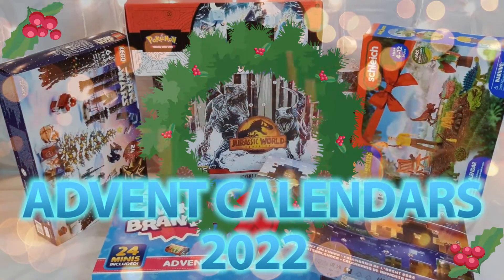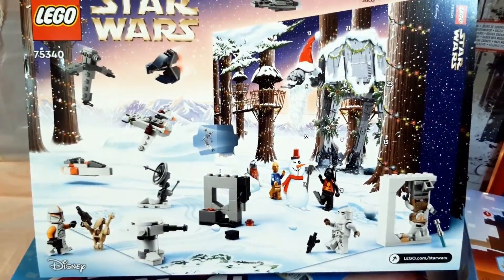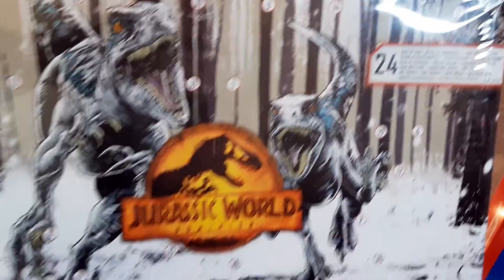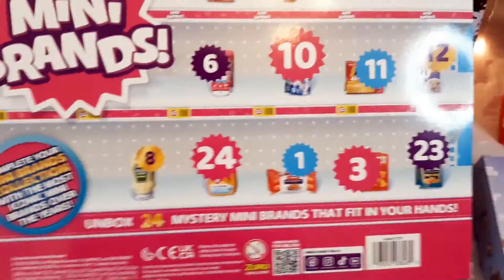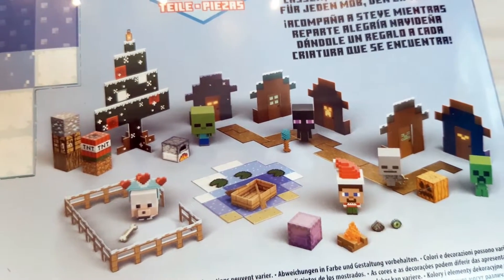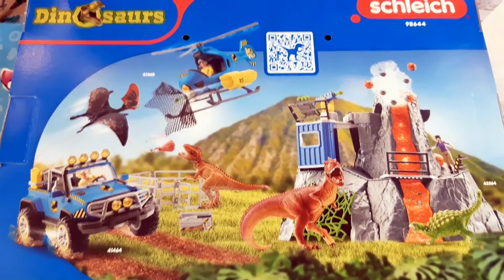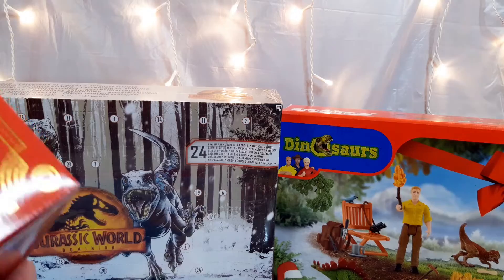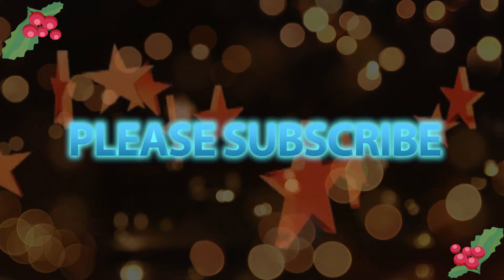CHRISTMAS ADVENT CALENDARS 🎁JURASSIC WORLD, LEGO STAR WARS, MINECRAFT, POKEMON, SCHLEICH, MINIBRANDS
A quick look at a selection of this years advent caledars.